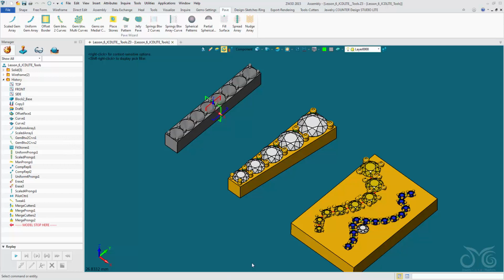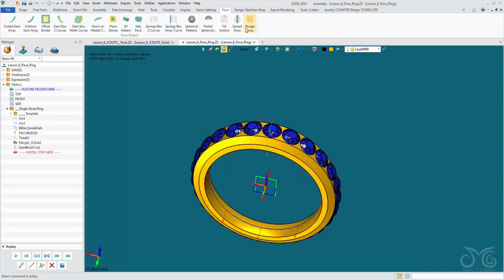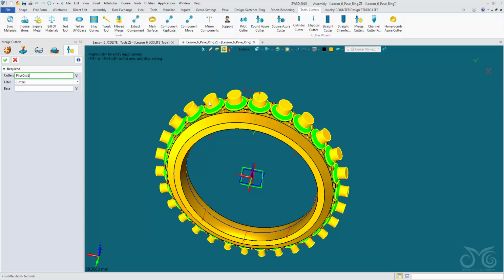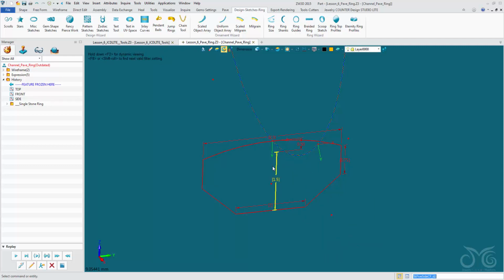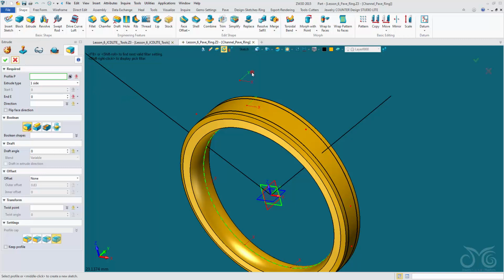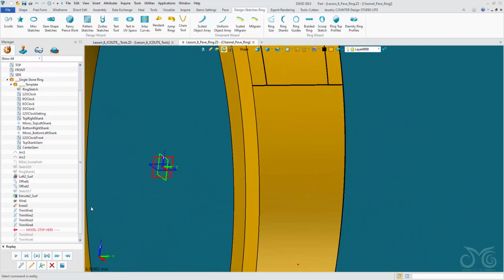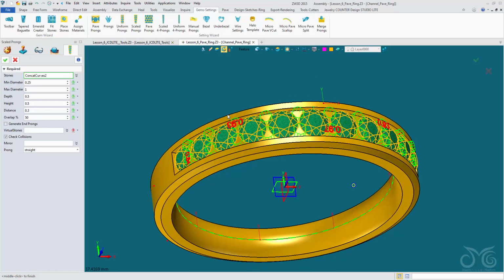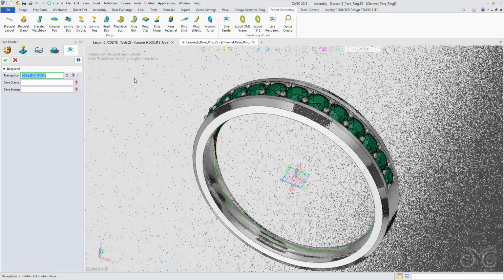[Jewelry CAD Dream] Lesson 6.3 - Pave Ring